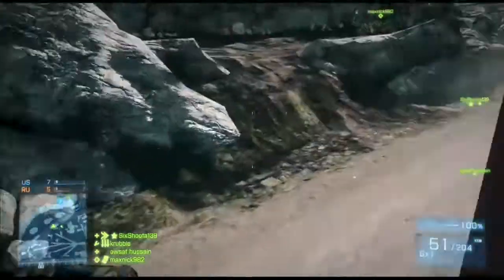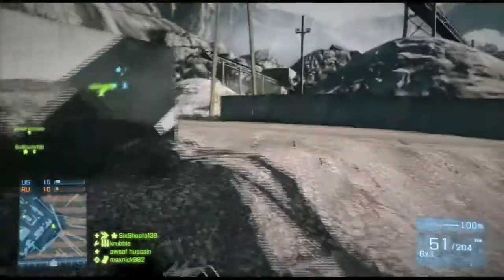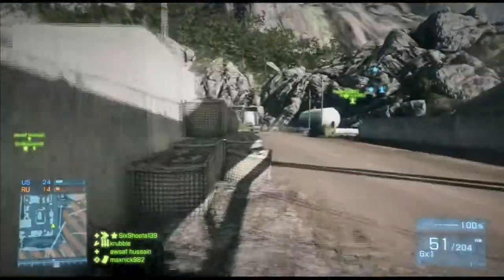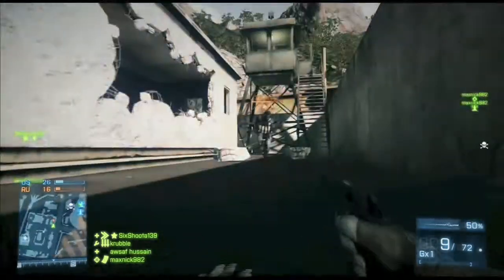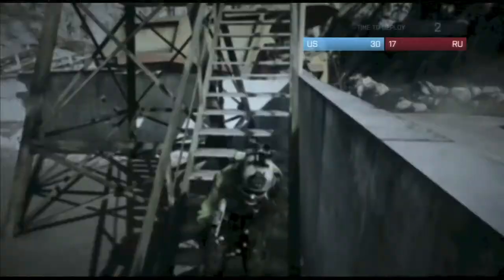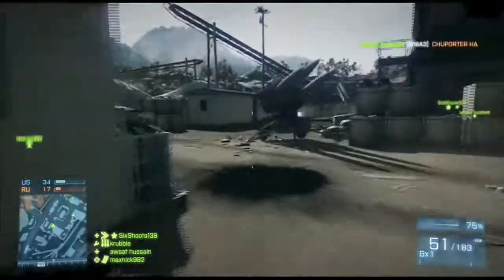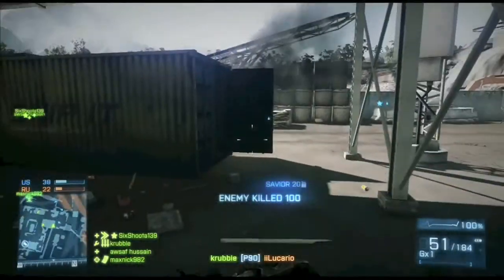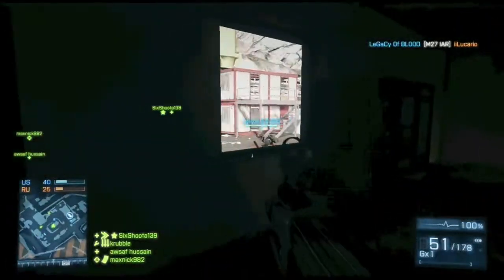BF3 - Damavand Peak TDM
Gameplay commentary